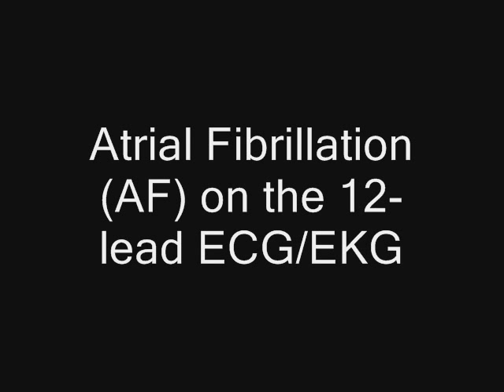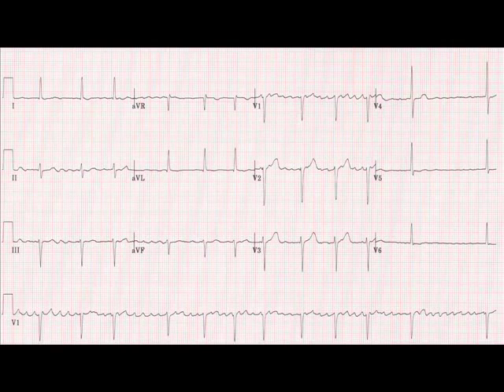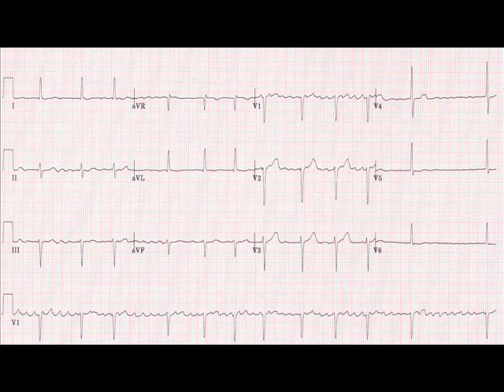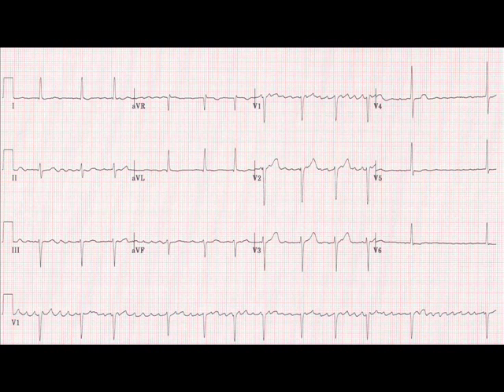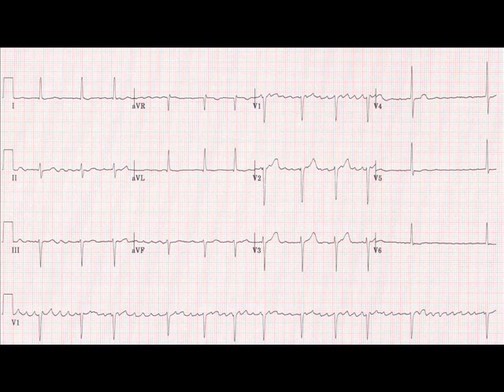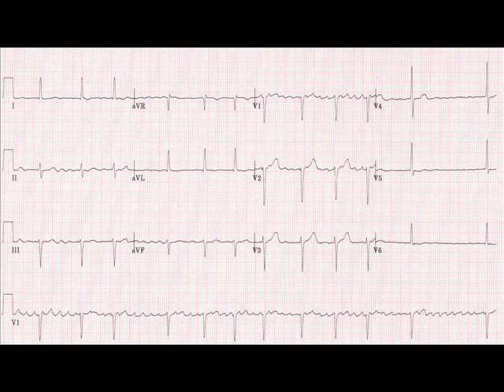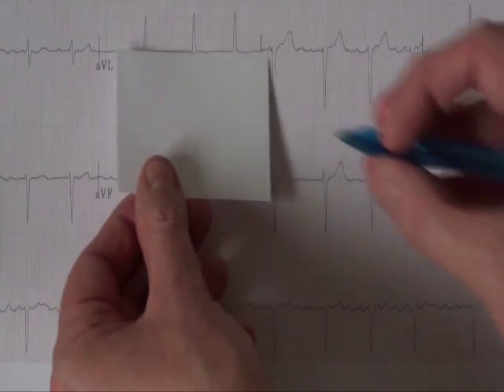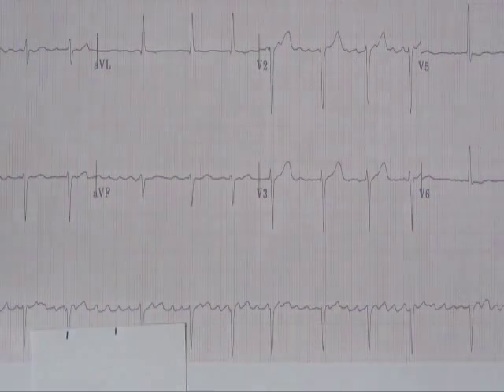Recognising Atrial Fibrillation (AF) on the 12-lead ECG/EKG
A clear and quick reminder of how atrial fibrillation (AF) appears on the 12-lead ECG/EKG from FastLearnECG.com